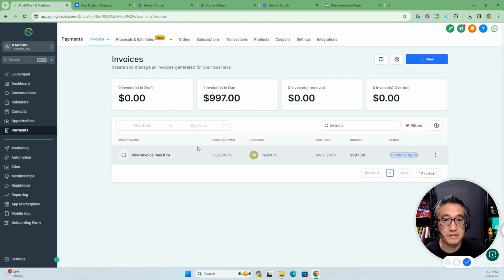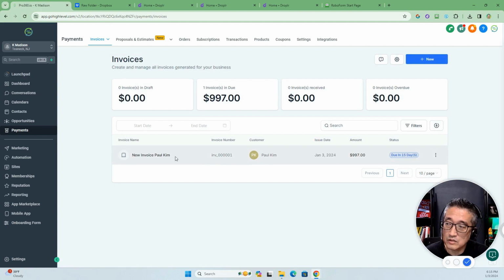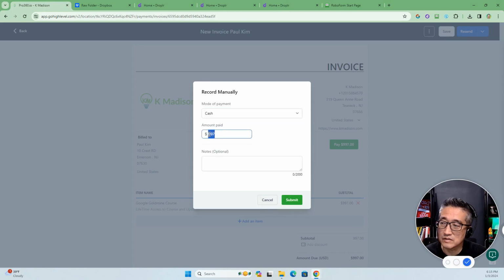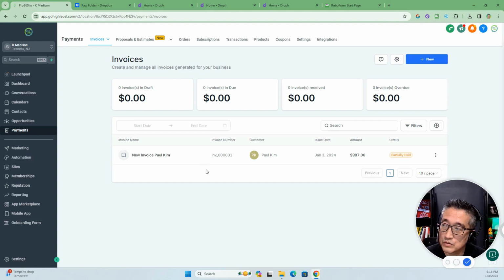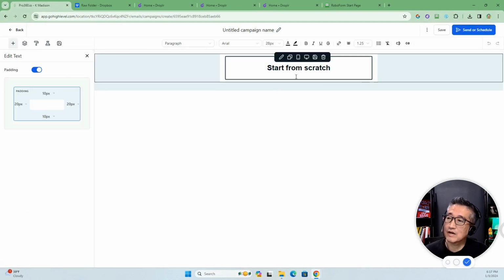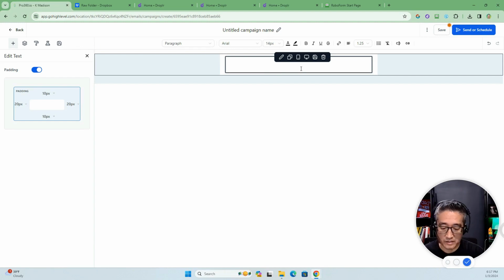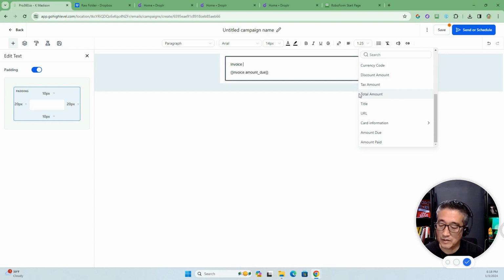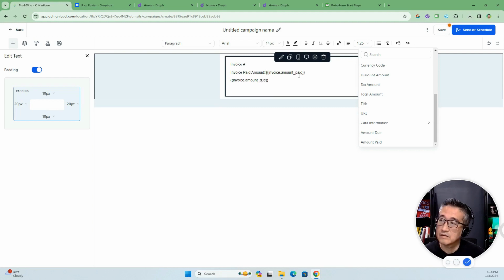How to Record Partial Payments for Invoices in GoHighLevel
Discover the latest Go High Level feature for efficient financial management in your business.

If you’ve already signed up and haven’t received bonuses:
 1️⃣ Check your Spam folder.